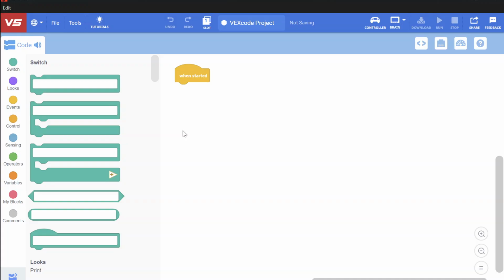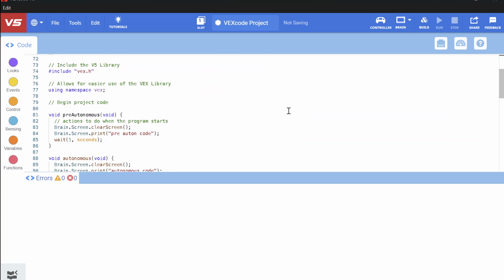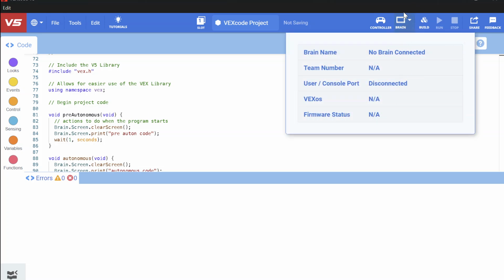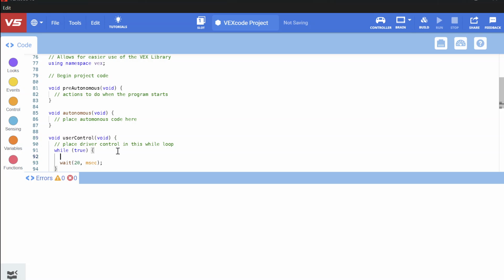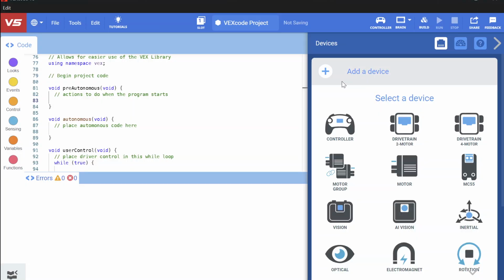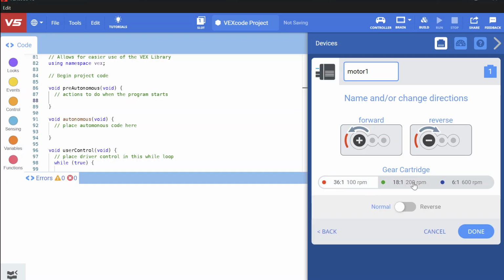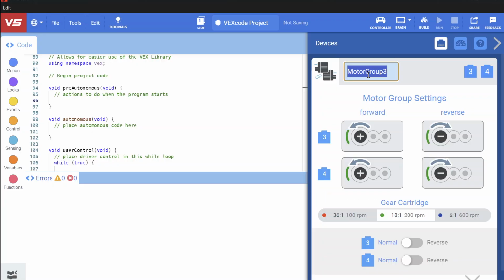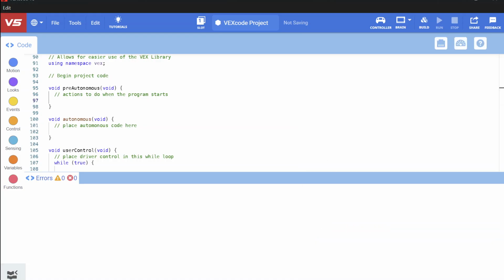Setting up vexcode v5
This is the promised video about how to setup vexcode v5 in a manner so you can follow my vs code tutorial to program your robot.